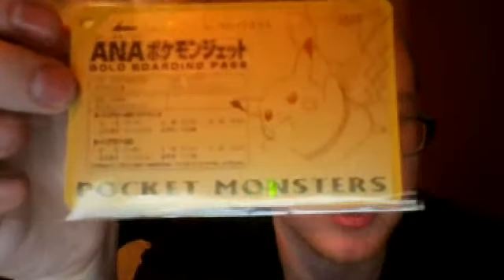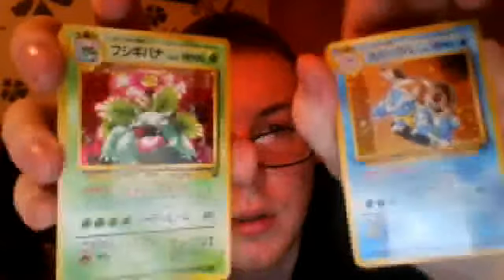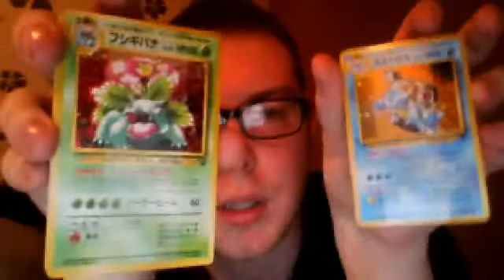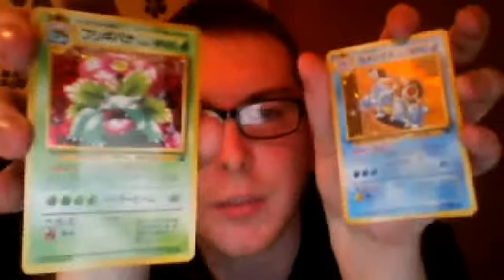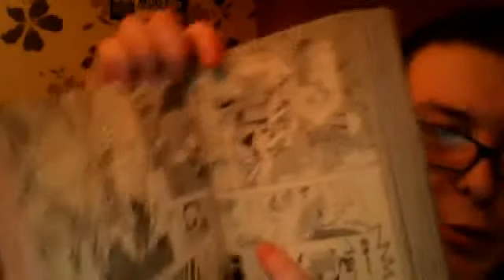Pokemon gets ANA Airlines Passes, VHS Intro Set and SHINING MEW CORO CORO PROMO SEALED ATTACHED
This Weeks Pokemon gets Gold Boarding Passes ANA Airlines, VHS Introduction Set, Coro coro Glossy Flying Pikachu & Surfing Pikachu and SHINING MEW CORO CORO PROMO SEALED & ATTACHED TO MAGAZINE